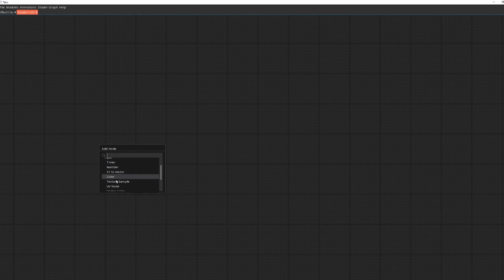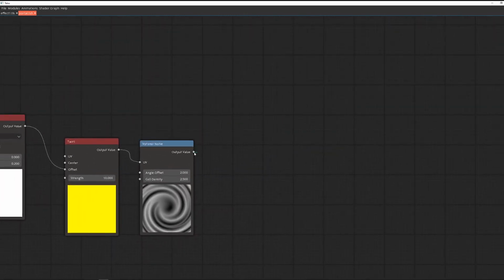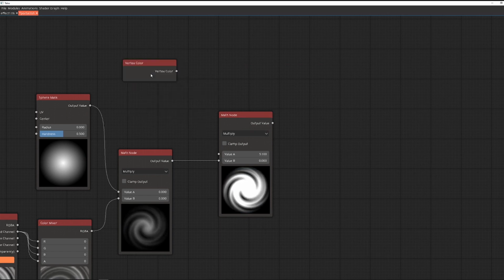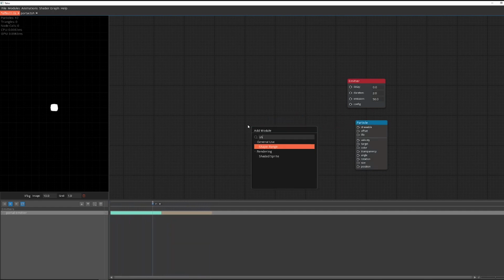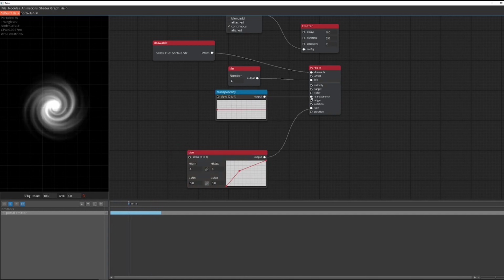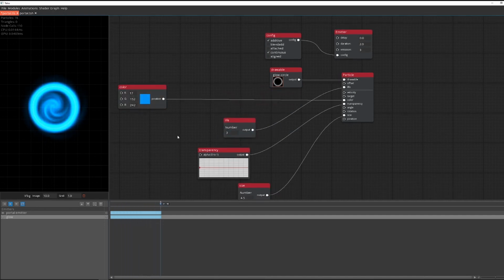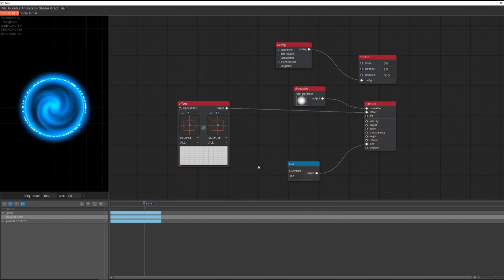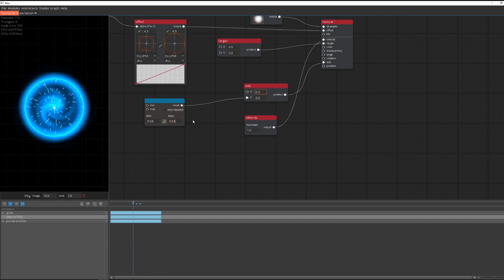Talos VFX: Portal Effect (Tutorial 1)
Talos Totorials - Tutorial 1 - Portal

Learn how to make fancy effects using Talos VFX,
In this tutorial we will learn how to use particle nodes, and shader graph together to create
a good looking real time VFX of portal.

(Talos currently requires Java to run)

Game VFX Portal
Node Editor
Talos Shader Graph
Talos Shaders
Realtime VFX
VFX
Collapse